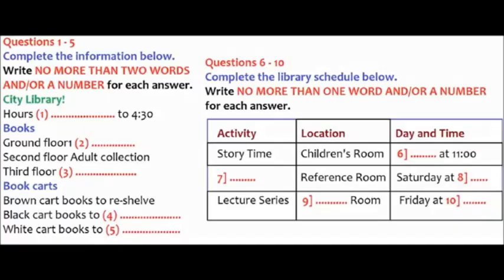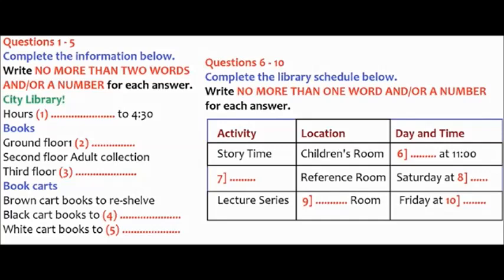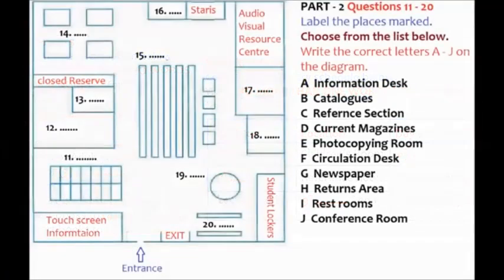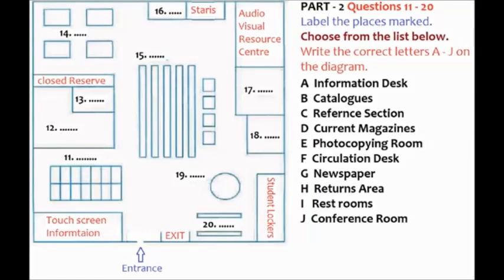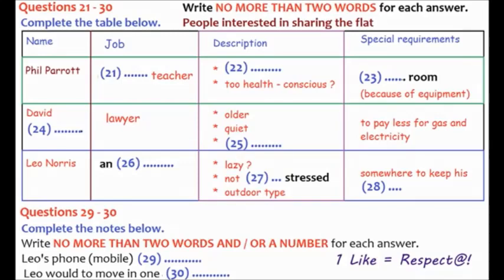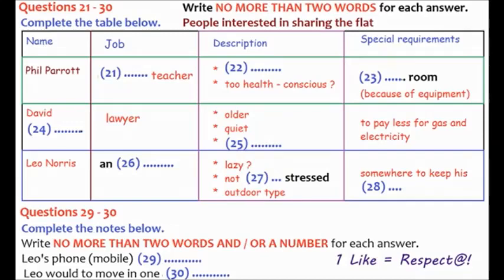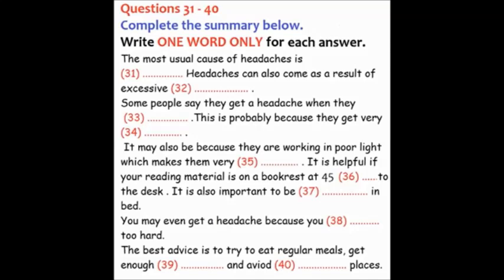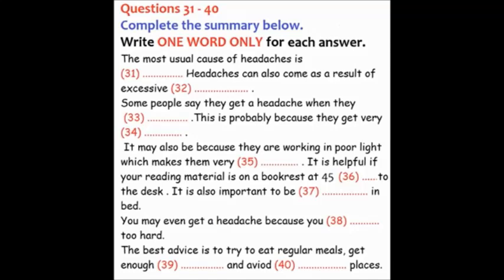IELTS LISTENING TEST 06/09/2020